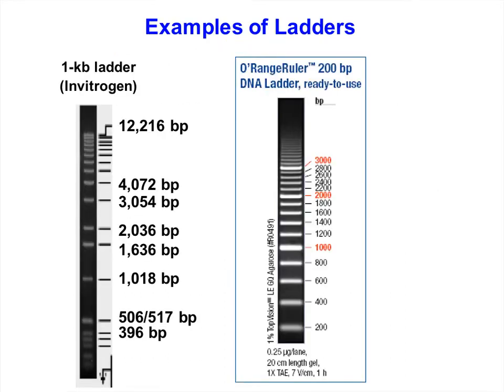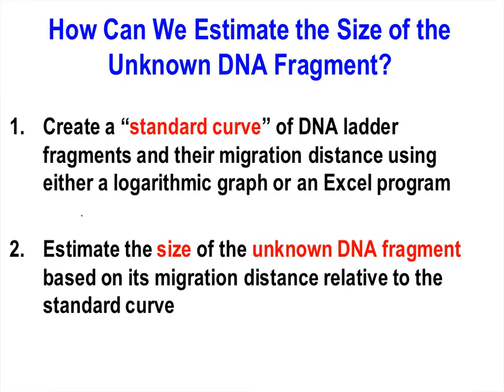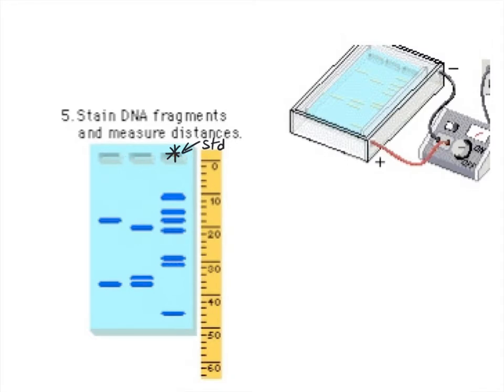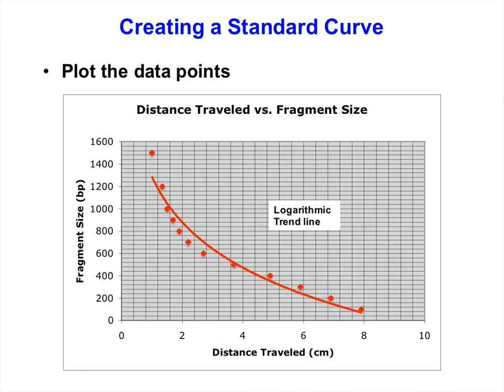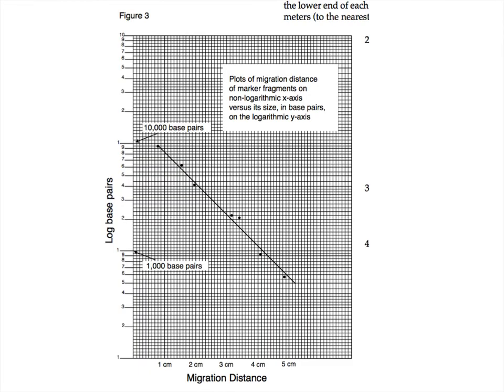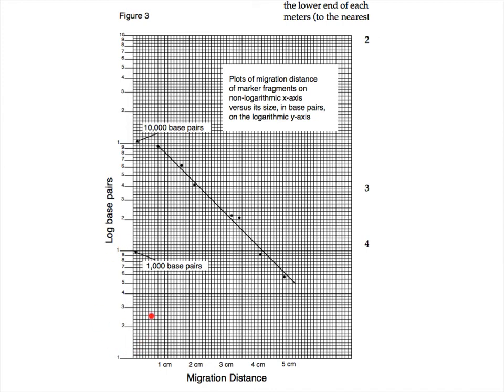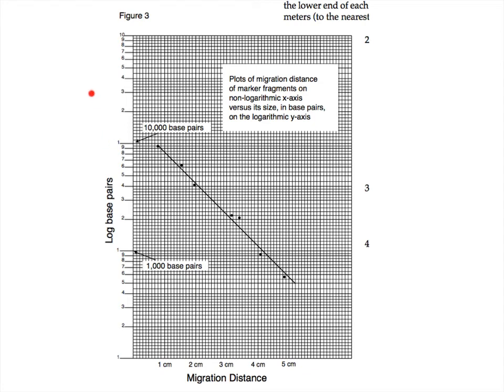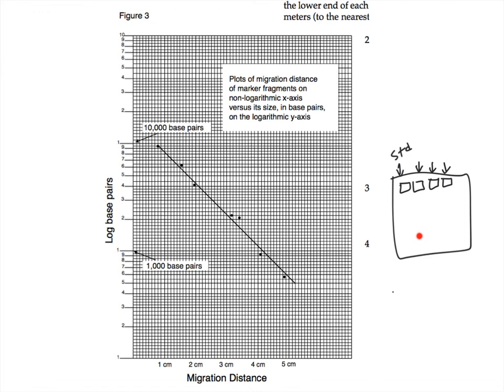Estimating unknowns for Agarose Gel